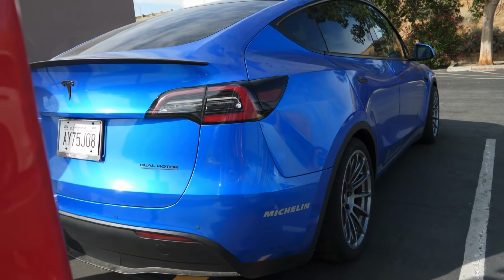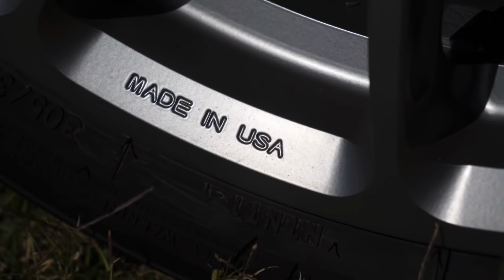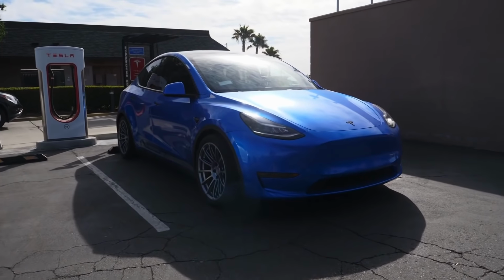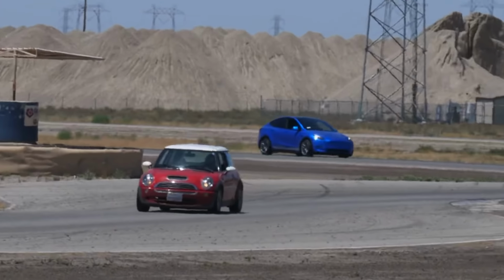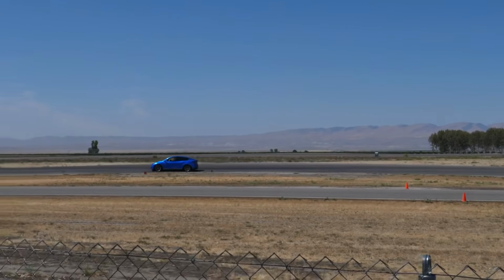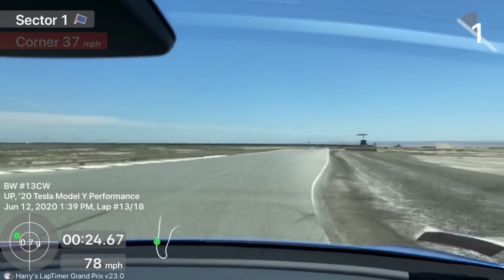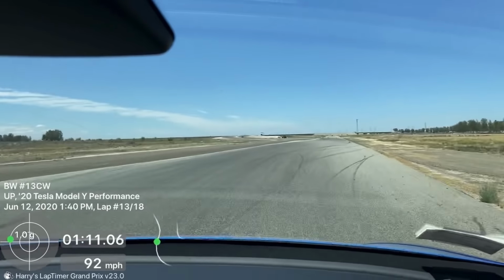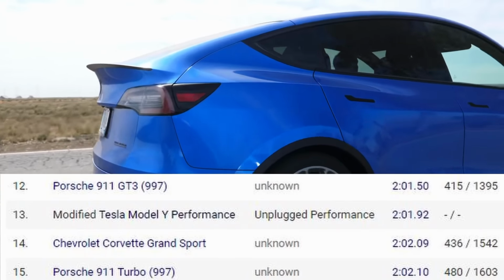Tesla Model Y Racing! UP Sets Fastest SUV Lap Record at Buttonwillow Raceway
This Unplugged Performance tuned Tesla Model Y just set a blazing fast lap time of 2:01.9 on prototype suspension and brake upgrades. In context the UP tuned Model Y is faster around Buttonwillow than the fastest registered lap time of the Porsche 997 911 Turbo and within half a second of the 997 GT3 track tuned car. All of this done in a crossover SUV that the night before comfortably allowed a full size mattress and a good night’s sleep at the track’s camp site.
Good luck trying that in the Porsche!

This new lap record for the Tesla Model Y joins the existing all time fastest Tesla lap record at Buttonwillow of a 1:54 in a Tesla Model 3 (The XPO Sales car managed by Remo Weber and driven by Joshua Allan utilizing all tuning parts by Unplugged Performance).

Upgrades:
Prototype Unplugged Performance coilovers

Prototype Unplugged Performance sway bars

Unplugged Performance 6 piston carbon ceramic big brake kit

Unplugged Performance forged UP-03 19x10.5 race spec wheels with 305/30ZR19 Nitto NT01 tires (borrowed from our Model 3 race build for the day).